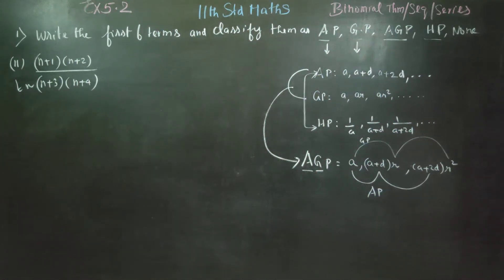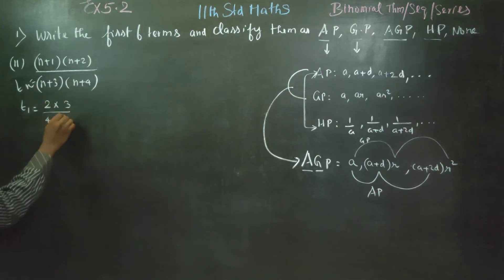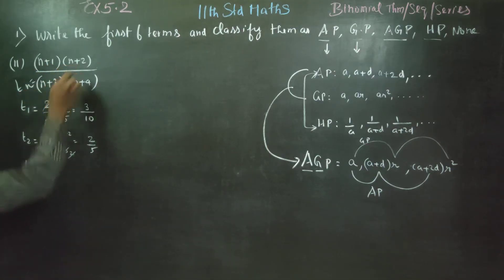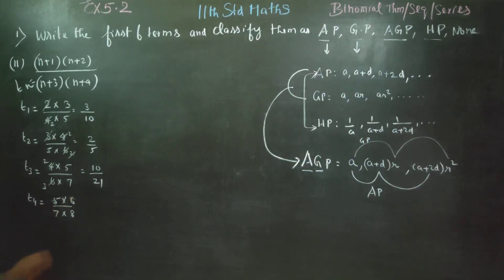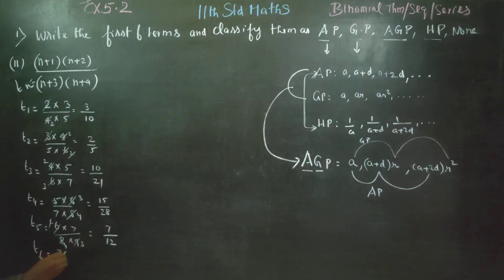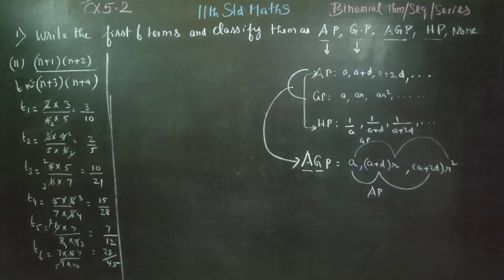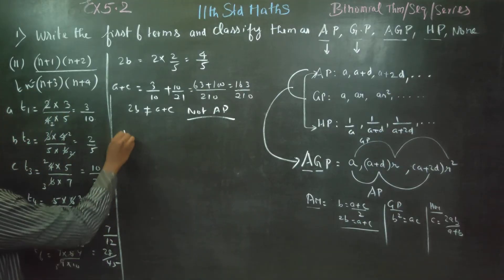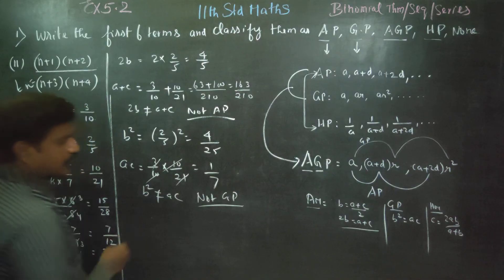11th Std Maths Ex.5.2(1)(ii) Write the first 6 terms of (n+1)(n+2)/(n+3)(n+4). Check whether AP,GP,A